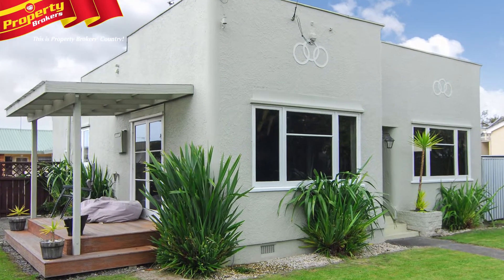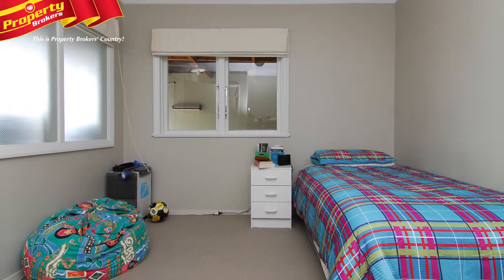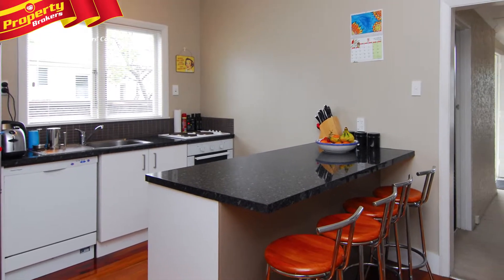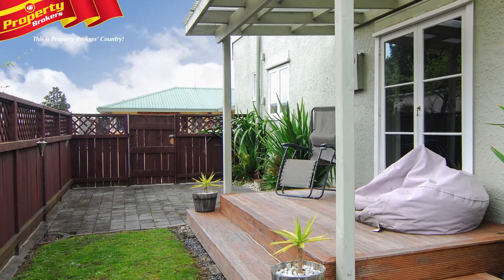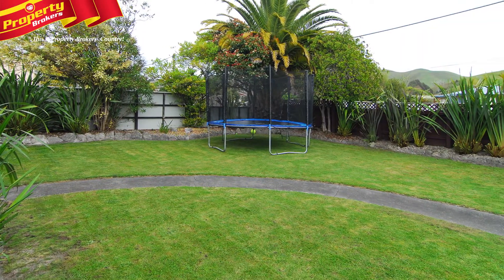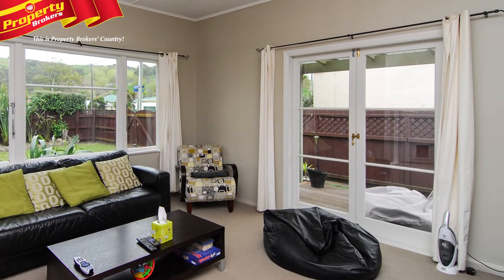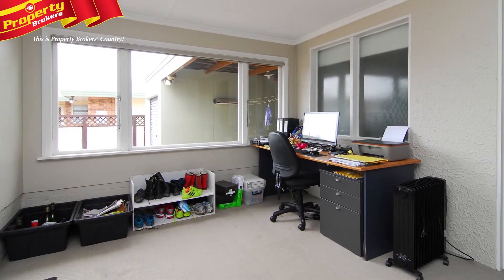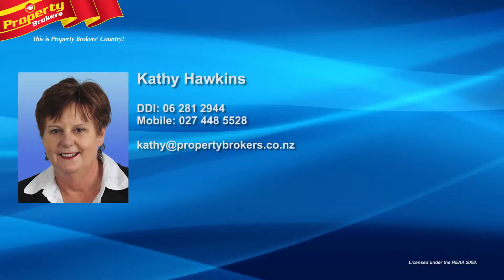1/8 Anderson Road, Taradale.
Taradale West location!

Introducing number 1/8 Anderson Road: A cosy home offering three good-sized bedrooms with the master sporting lovely views to Dolbel Reserve.

The breakfast bar in the renovated kitchen is a great spot to sit and catch up on the day’s events.  Meanwhile, the lounge features French doors that lead out to a sunny patio and a fully fenced private front garden. A great spot to wind down over the coming warmer months.

This home is in a handy location to all the Taradale amenities and is only a short walk from beautiful Dolbel Reserve and the Taradale Primary School.

Create your future family memories in this lovely home. Give Kathy a call to arrange your viewing.

Kathy Hawkins at Property Brokers Greenmeadows. Contact Kathy anytime on 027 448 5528